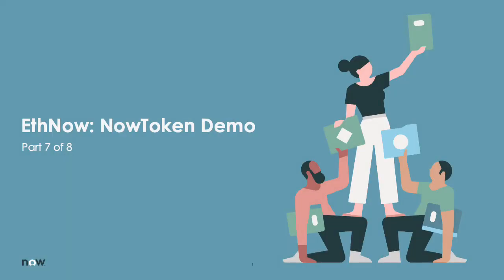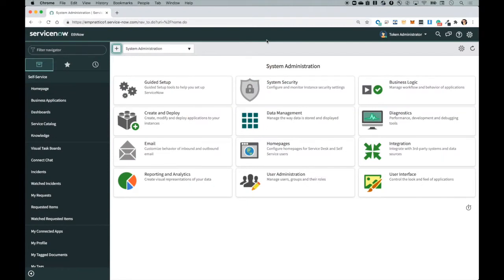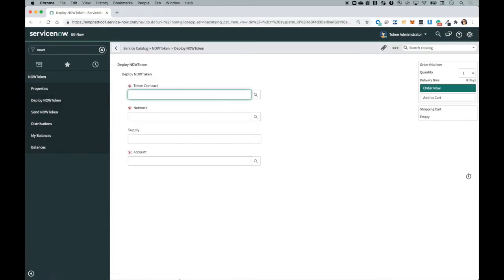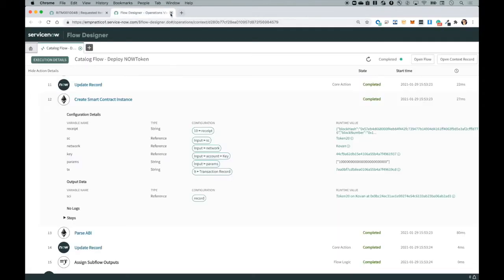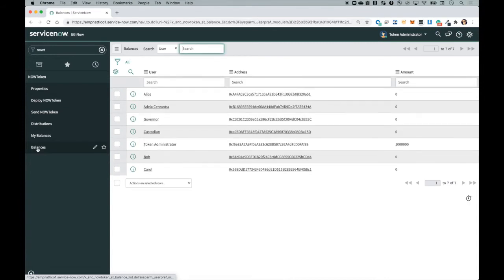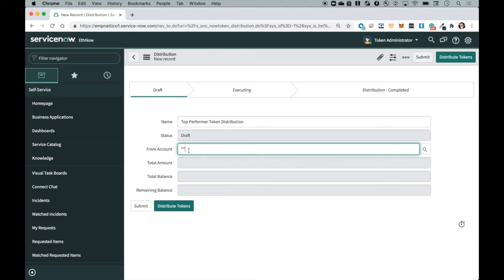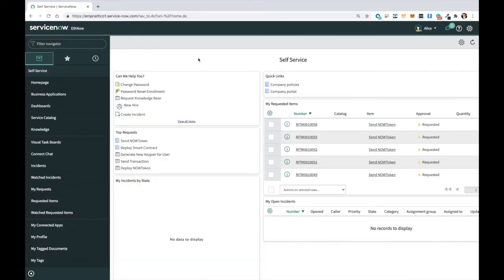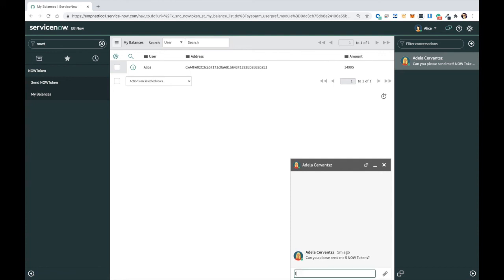EthNow 7 of 8: NowToken Demo